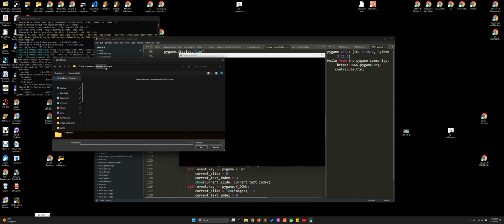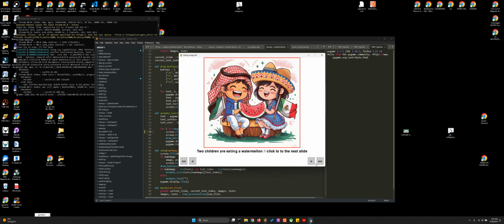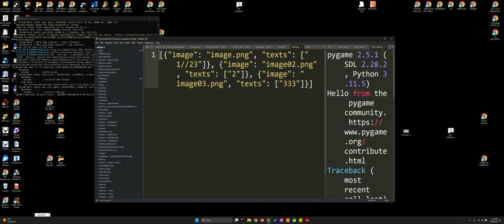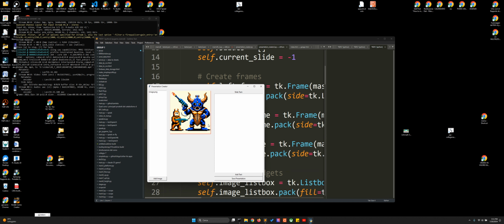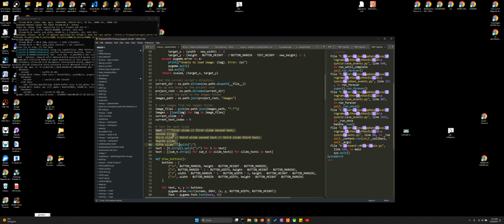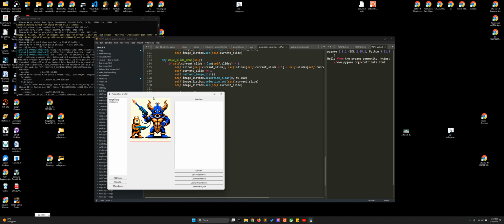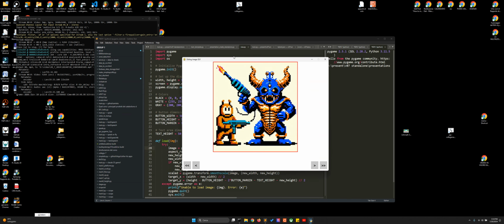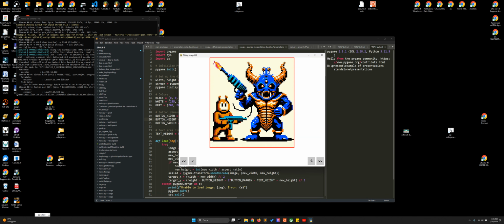How to create a presentation with Python (using Claude 1.5 alone)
Used Claude for this app and I did not changed a line of code (well, maybe one or two, but really, everything was made by Claude, just asking to add things I though were to be added for what I wanted)..